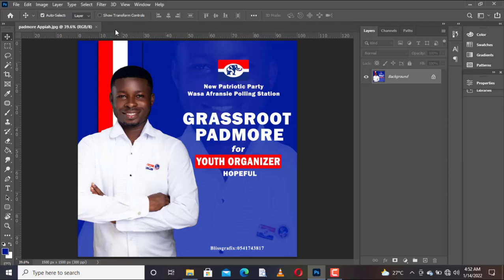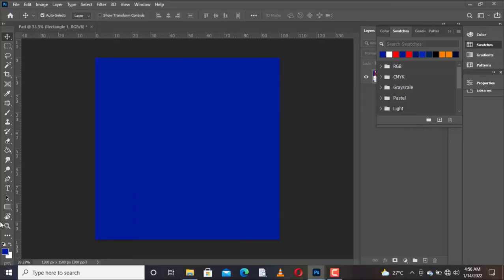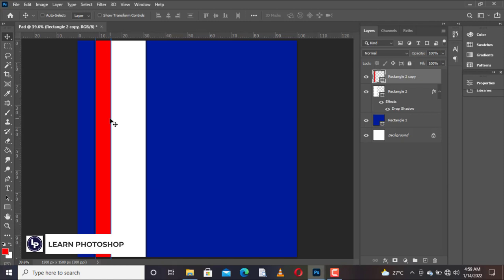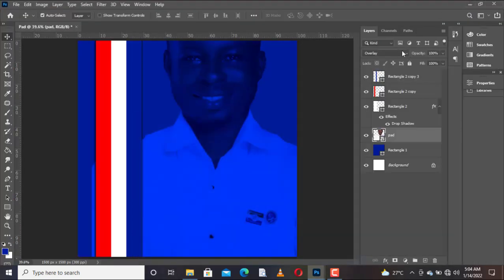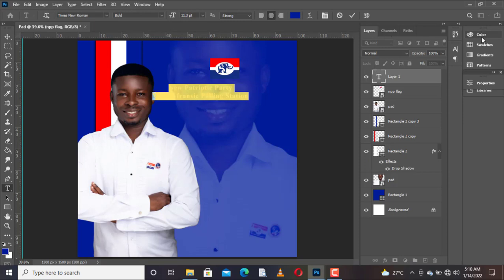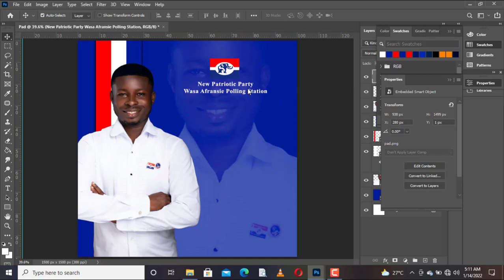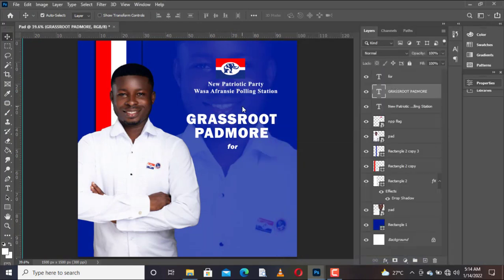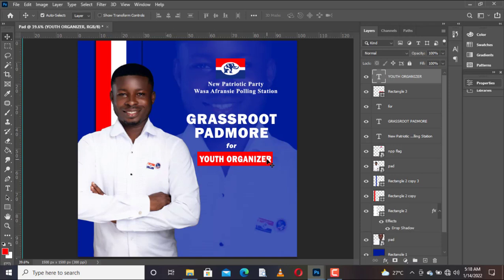How to Design Election Flyer or Poster in Photoshop | Step by Step Tutorial (NPP Election Flyer)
In this photoshop Tutorial, you will learn how to create your own election Flyer Design in Photoshop. You'll also learn the basic tips and tricks in Photoshop for beginners while watching this tutorials. This flyer design was created in Photoshop 2021. I designed it as an election flyer template for a customer. I try as much as possible to make my tutorials very short.